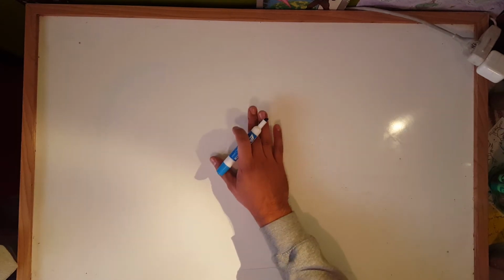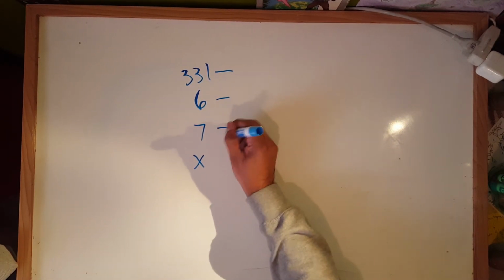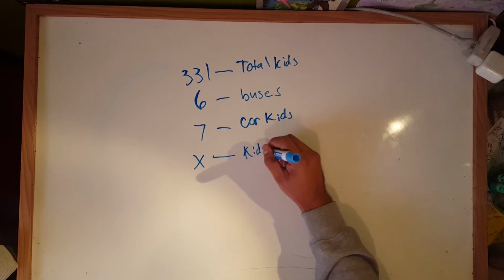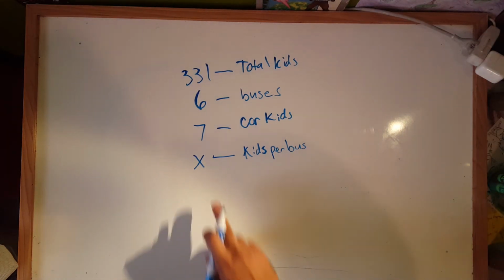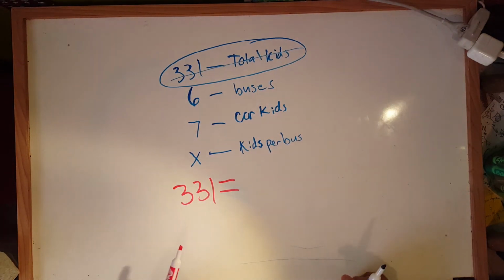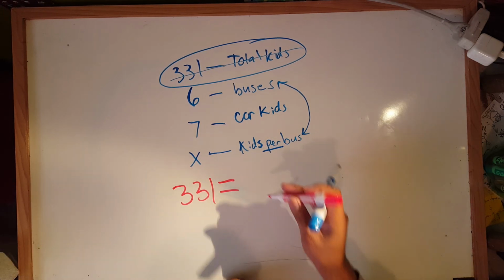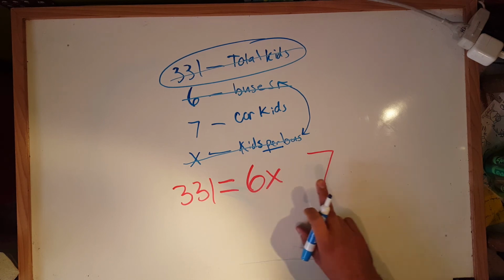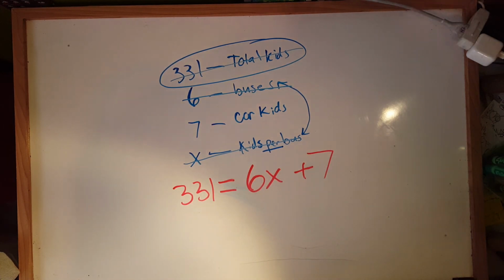Writing equations from word problems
Simple way to understand the problem, pull important information, and rewrite in algebraic form.